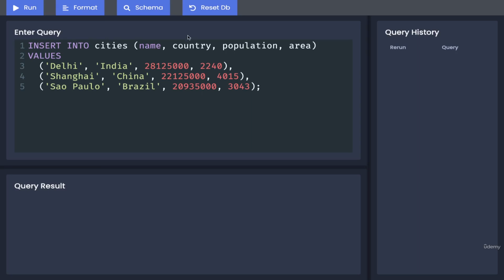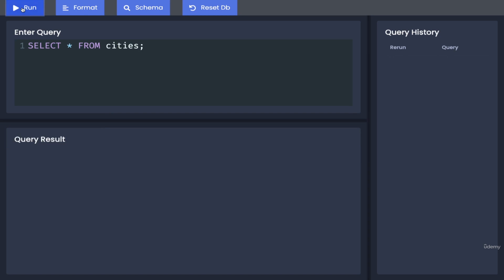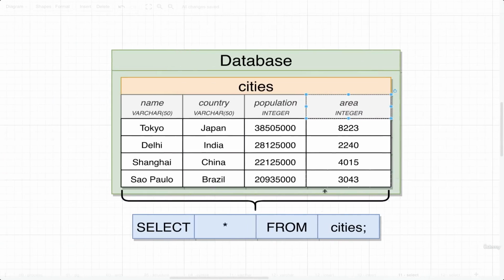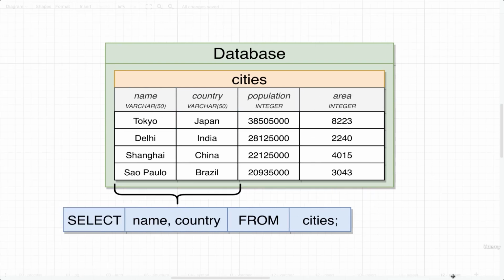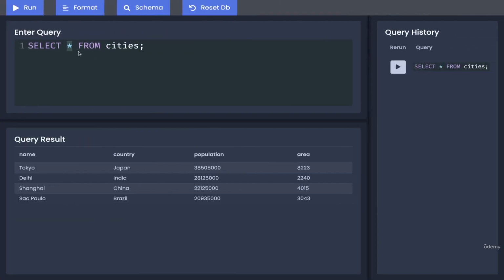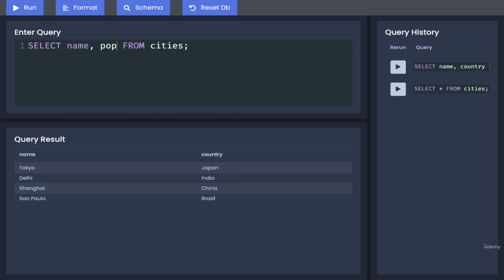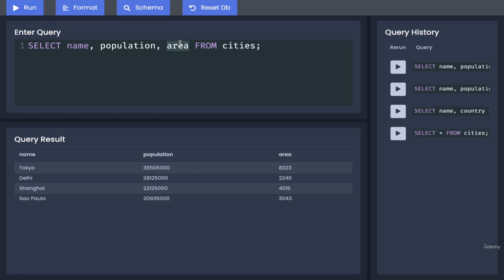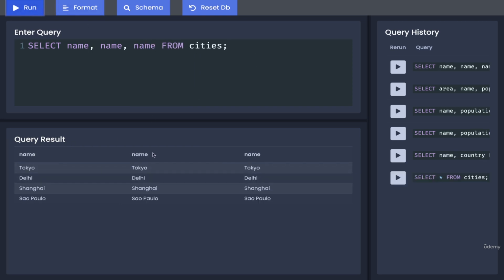Retrieving Data with Select